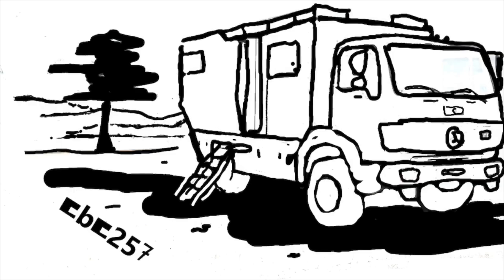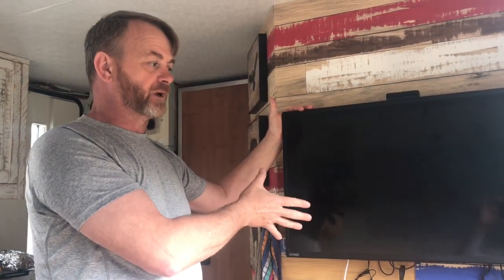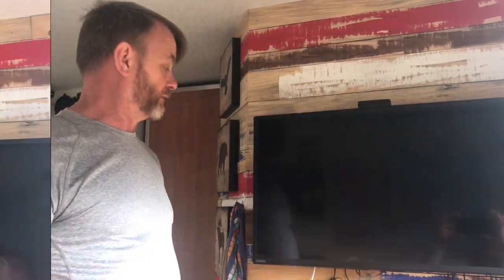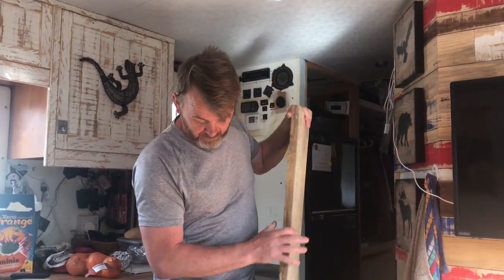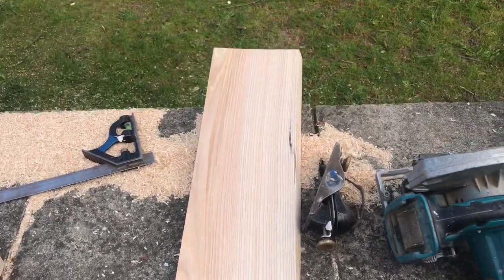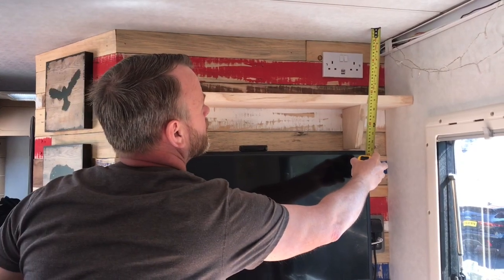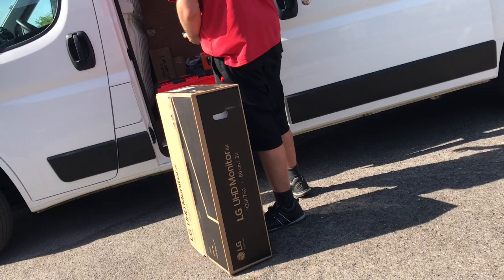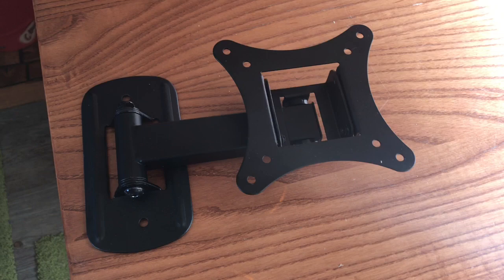4k TV/Monitor with shelf in our Camper Truck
After a few years of watching a poor quality picture from our 32" Avtex caravan/motorhome tv we decided it was time to ditch the out of date TV for something a little more up to date.

The HDMI switcher come from ebay (cost around £9)

thanks EBE257